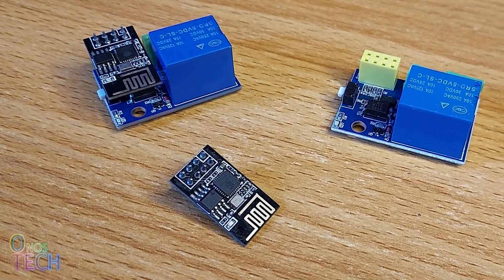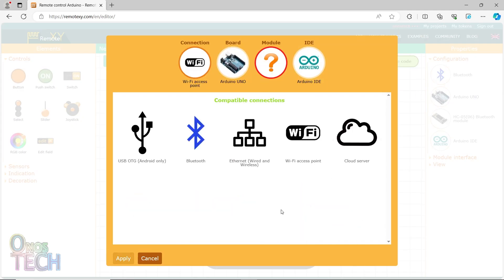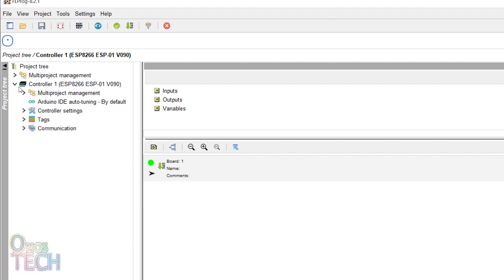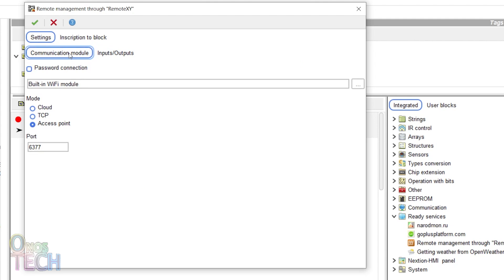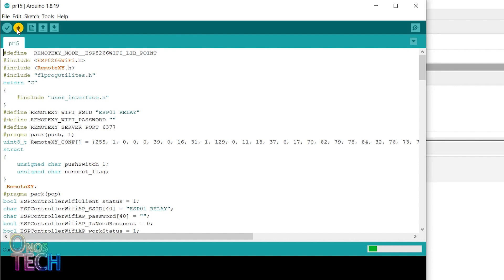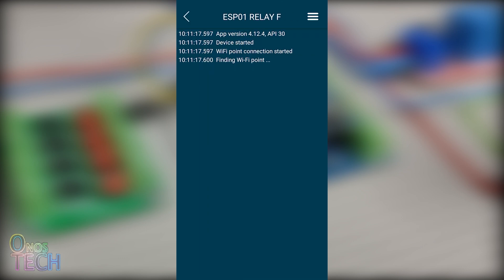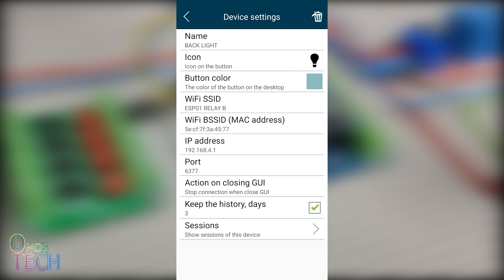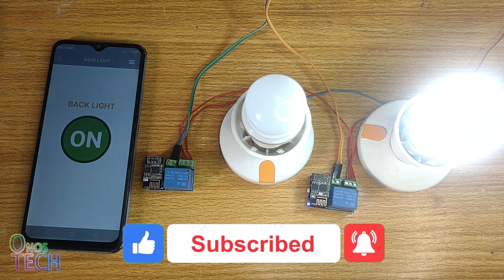How to Control Multiple ESP8266 ESP01 Relays | RemoteXY | FLProg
The ESP8266 ESP01 relay module suits smart homes and Internet of Things projects. The ESP8266 ESP01 relay is programmed with the FLProg IDE and controlled with the RemoteXY mobile app. The mobile app interface is created with the RemoteXY web interface, and the generated code is copied into the ESP8266 ESP01 relay FLProg program. The RemoteXY mobile app controls the ESP8266 ESP01 relay to switch on or off a light bulb. You can control many of these ESP8266 ESP01 modules around your apartment with the RemoteXY App to switch on and off your lighting, heating, and lots more.

RemoteXY Web Interface 0:23
FLProg Logic 0:55
Circuit Connection 2:14
RemoteXY App 2:32

FLProg is a visual or graphical programming language that uses PLC's Function Block Diagram or Ladder Diagram for programming Arduino Uno, Micro, Nano, Mega Leonardo, ESP01 ESP8266, EP32, Intel Galileo and lots more.

(Download the more stable version 8.2.1 from the achieve)

1. ESP8266 ESP01 Relay Module
2. ESP8266 ESP01 USB Programmer
3. Jumper Wire